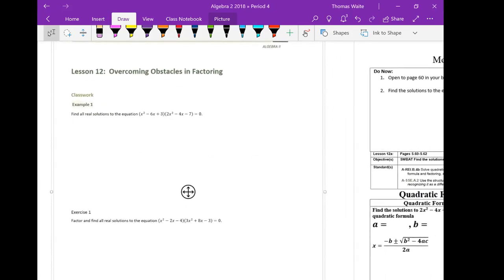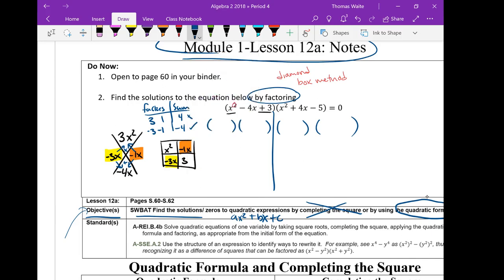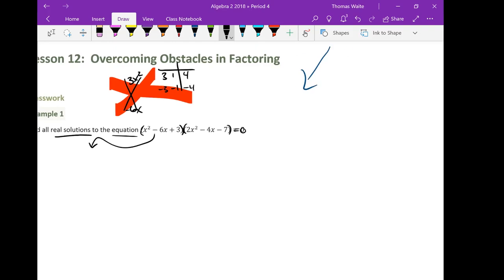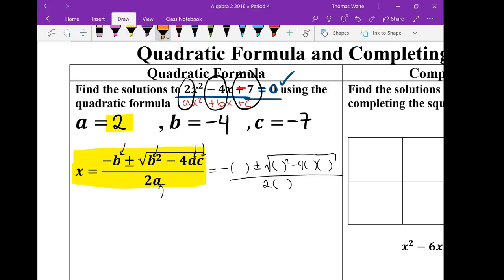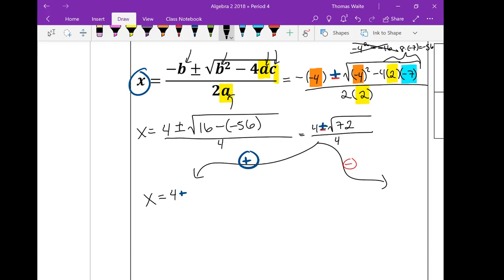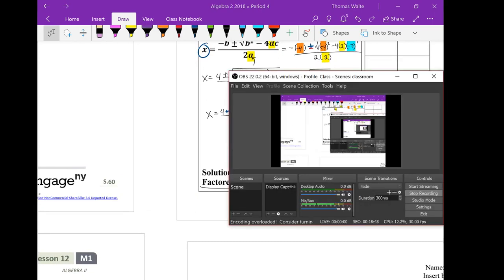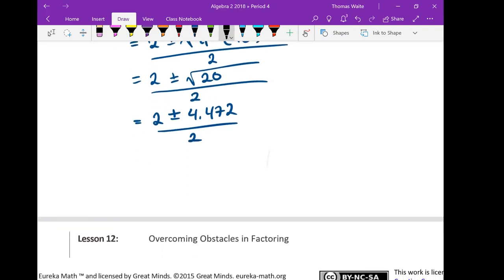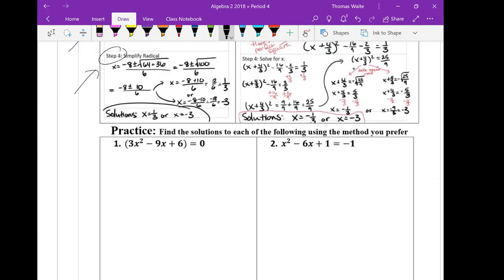A2 M1 L12b